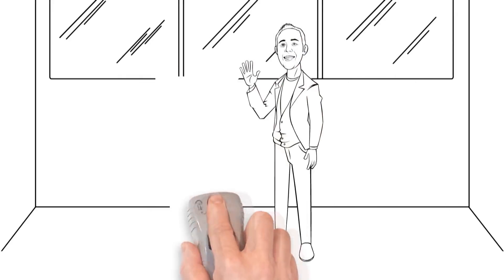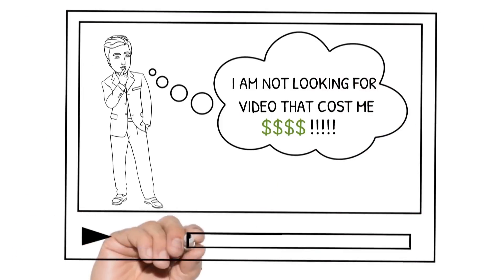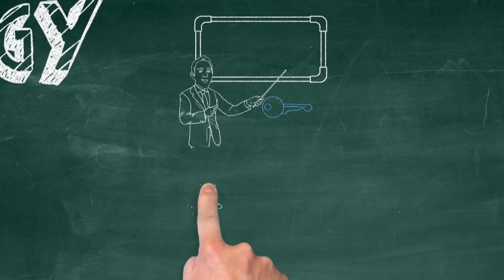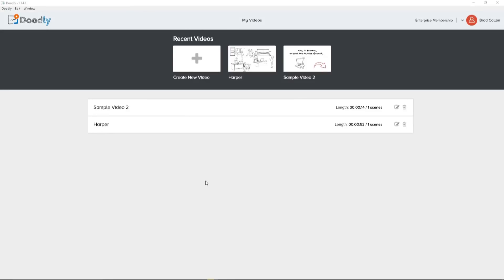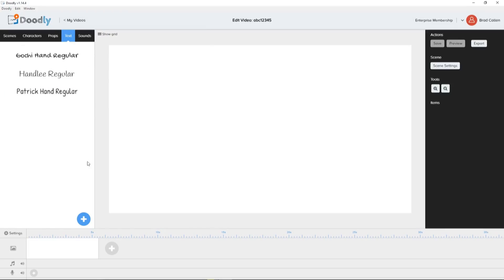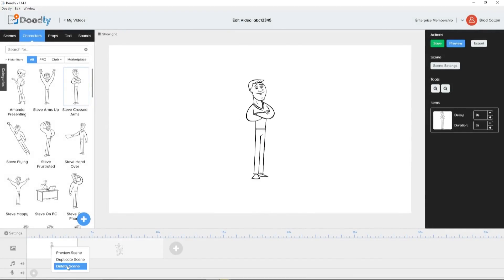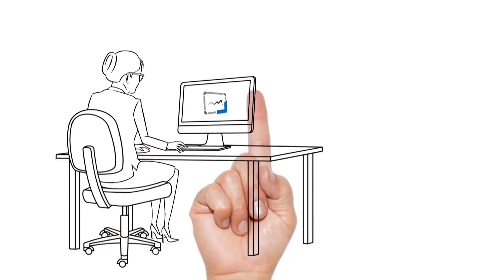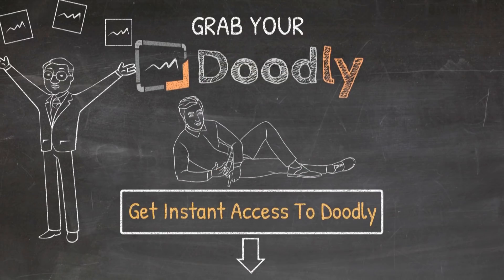Doodly Review | Animated Doodle Video Tutorial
Doodly Review - Doodly is the first and only doodle video creation software to allow anyone, regardless of technical or design skills to create professional, realistic doodle videos in minutes.

Create unlimited whiteboard, blackboard, greenboard, and even glassboard doodle videos.  Just select a doodle image. Click and drag it to the canvas, and Doodly will automatically draw the image for you. And that’s it. It couldn’t be any easier.

All of the doodle images found inside of Doodly have been custom drawn by our professional graphic artist team. You won’t find higher quality doodle sketch images anywhere on the planet. You’ll get 200 total characters and 20 different poses each. Not only that, but you’ll also get 20 different background scenes, and hundreds of props and assets covering every topic and niche you can imagine or easily upload your own images and Doodly will draw them, if you don't like ours.

Great for use in:
doodly reviews
doodly discount
doodly video software
doodly whiteboard videos